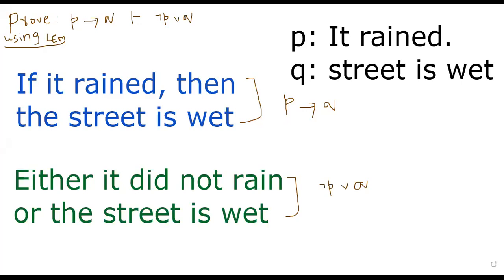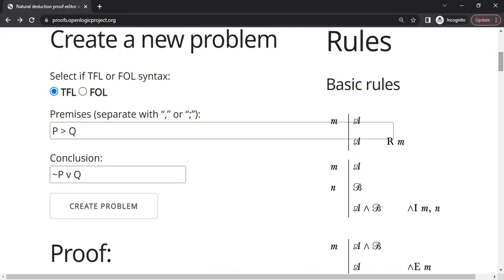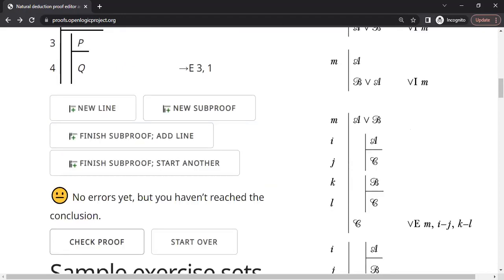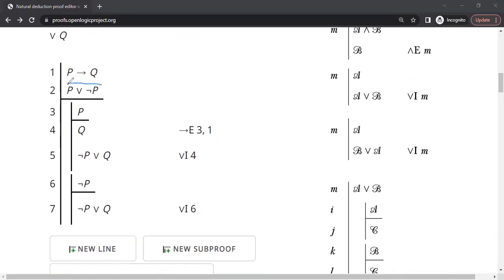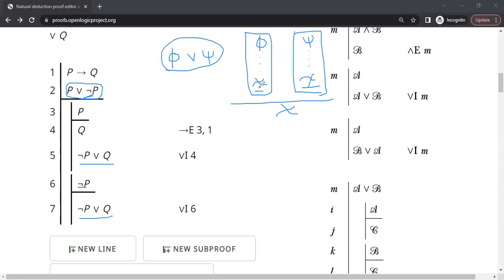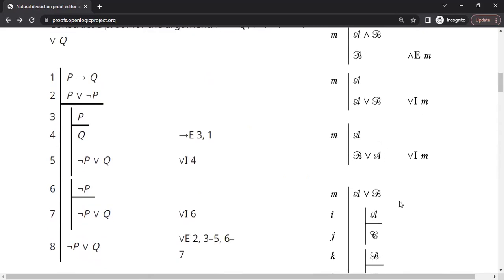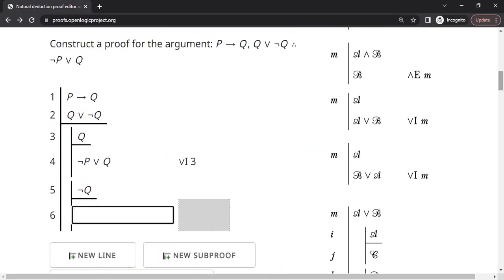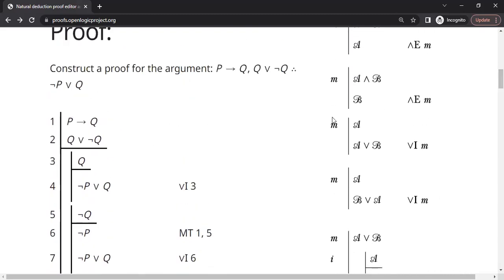Using LEM in proofs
We demonstrate how to use LEM in proofs.